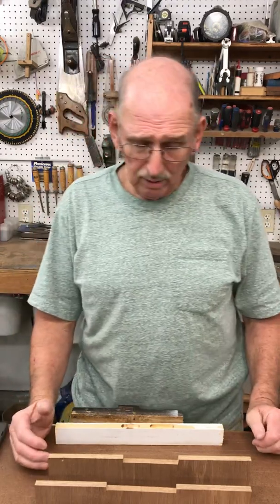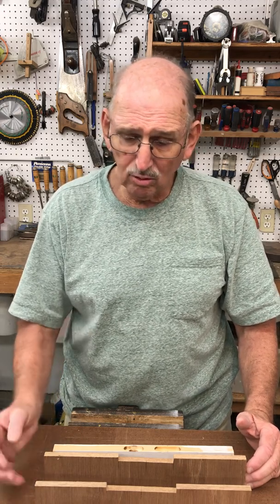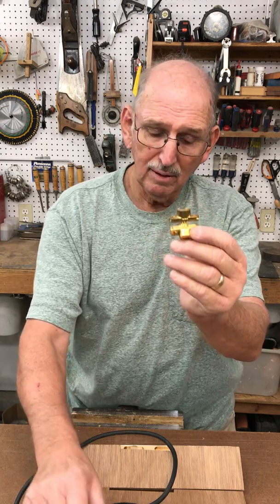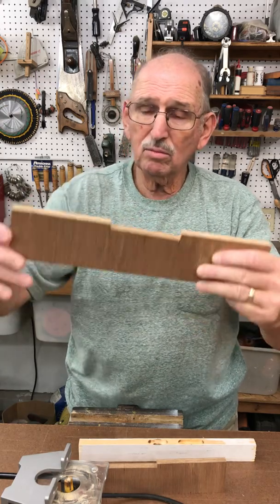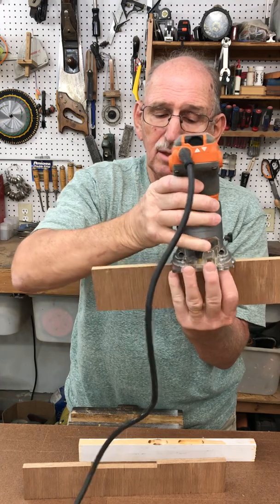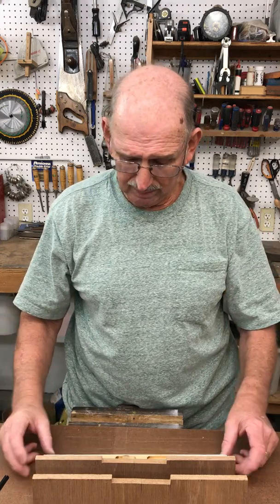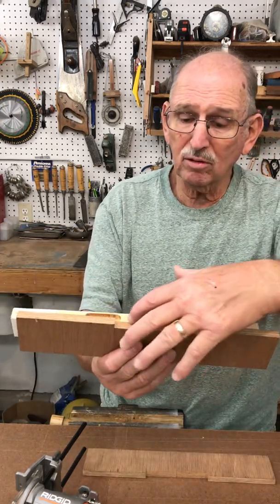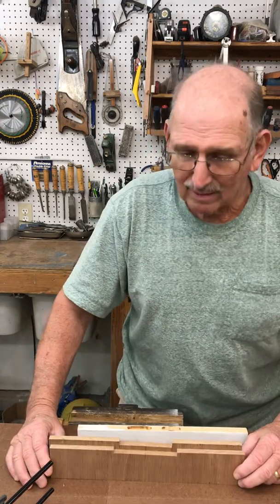soss hinge installation jigs